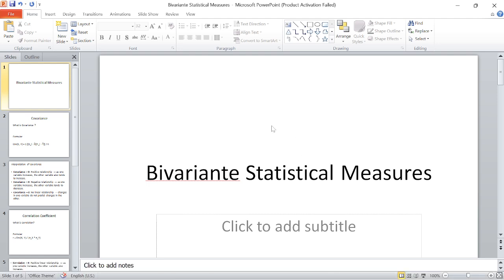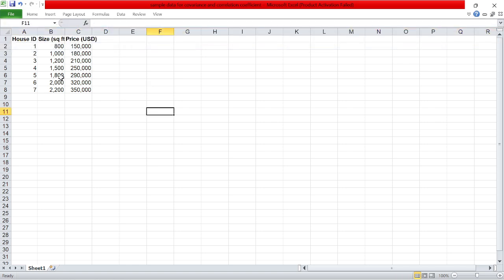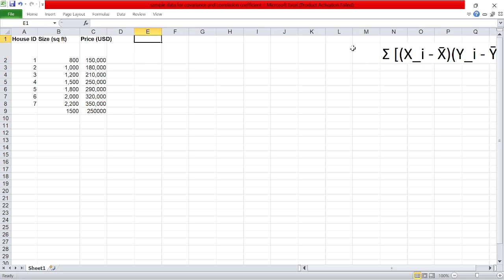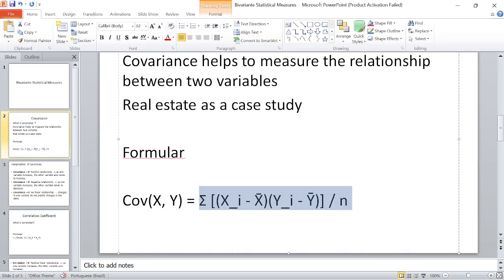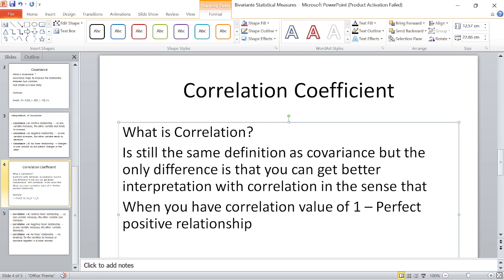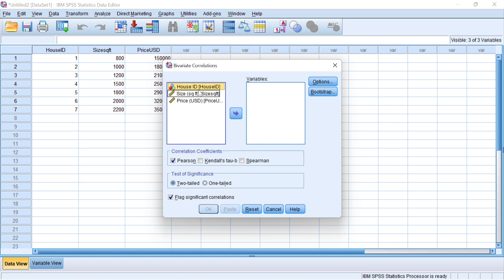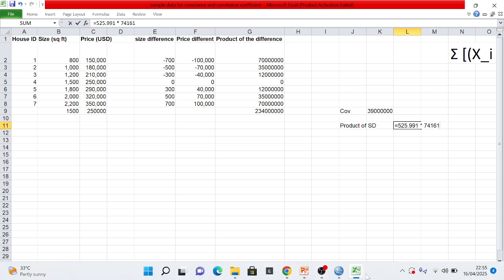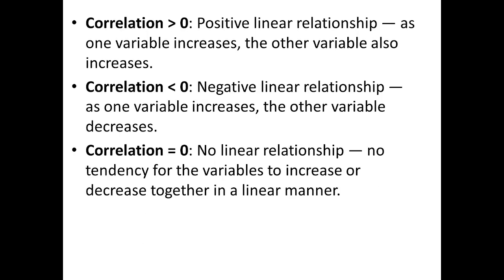Real life application of covariance and correlation coefficient in data analysis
Covariance and correlation coefficient are Bivariate statistical measures to know how related are two variables which means that when the correlation is positive it means that they are related especially when its 1 which means perfect positive correlation. This is totally different to causality I will treat the topic on this later